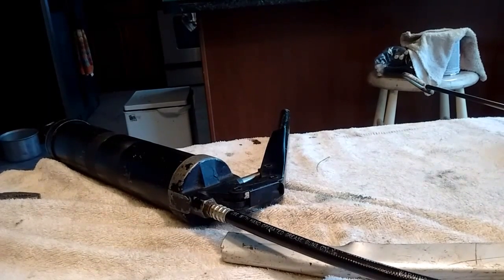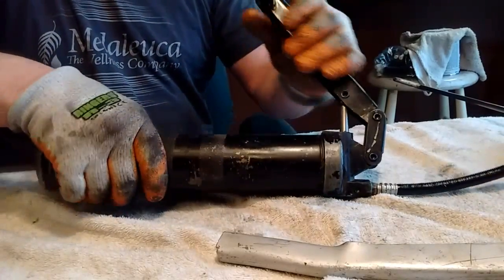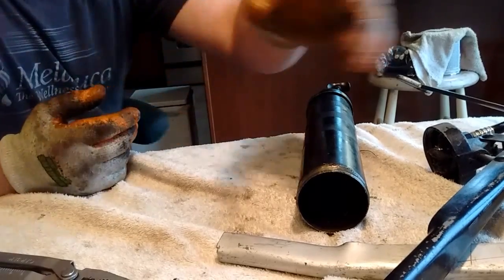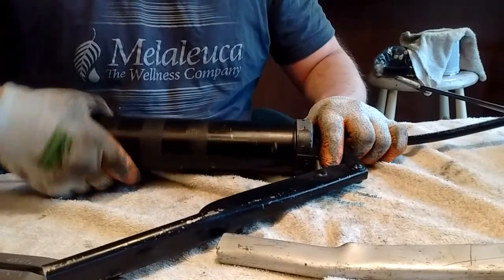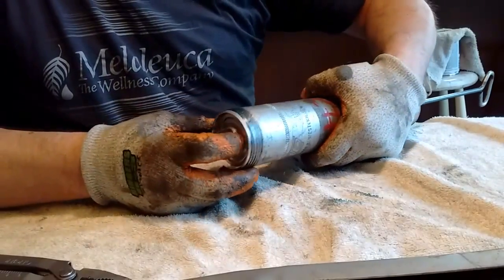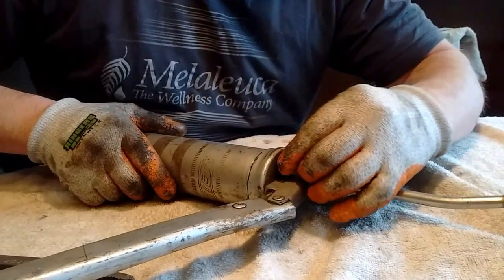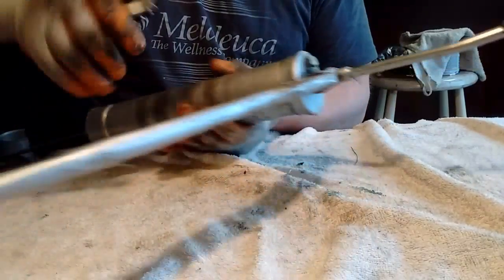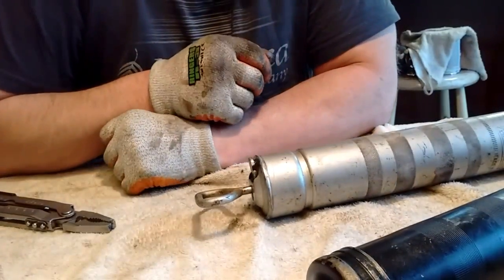grease gun 101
Grease gun basics. How to change grease tubes and the difference in grease guns.